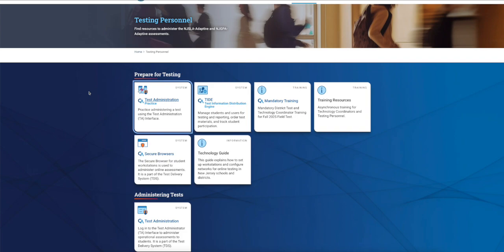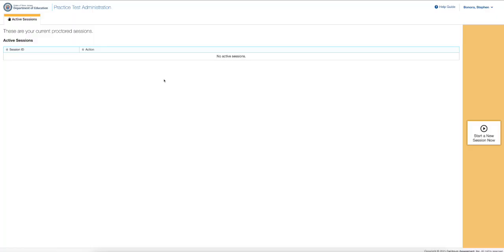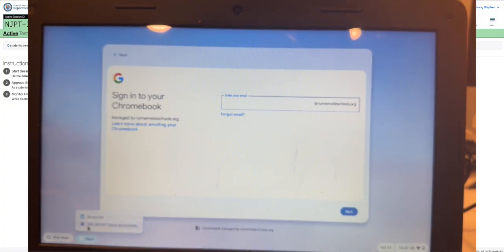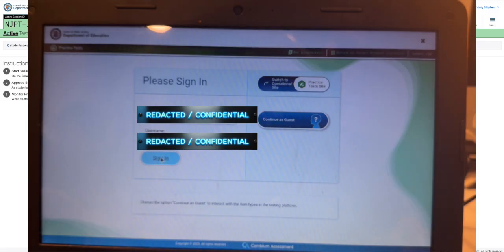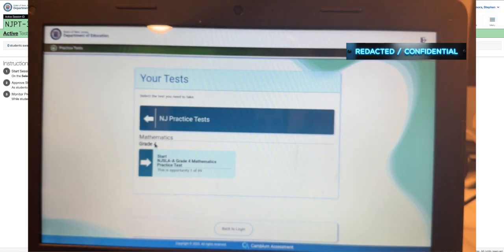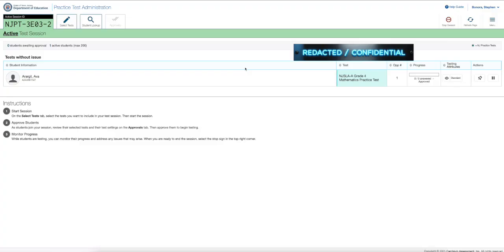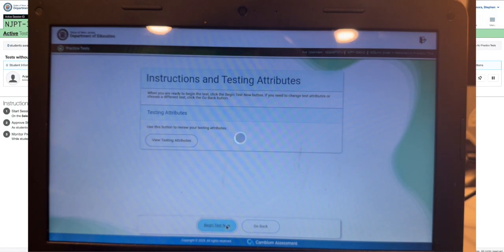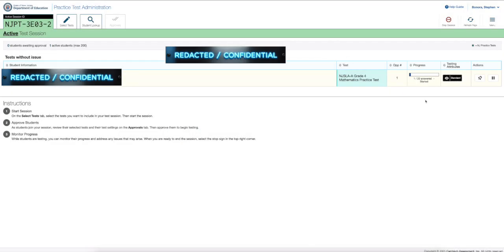Cambium Testing for NJ Running a Practice Test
It took a lot for me to wrap my mind around how this works so I figured I'd share!

In this video I'll go over how to create a testing session and admit students. I'll show you how this looks from the TA and student perspective.

Here's the link to the actual testing website on the day of testing